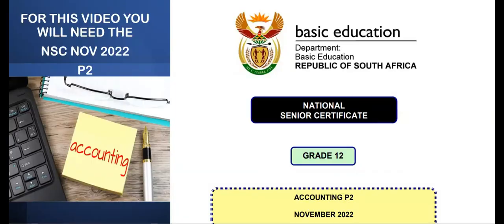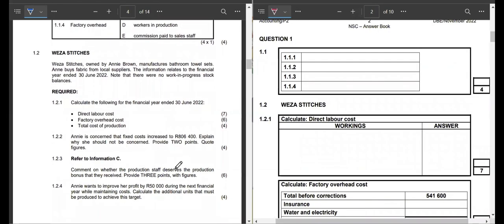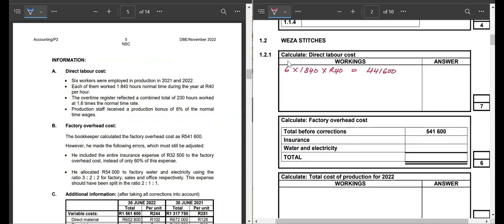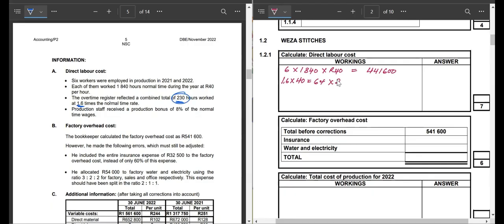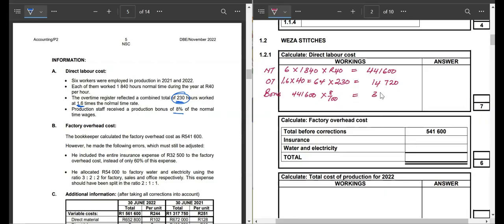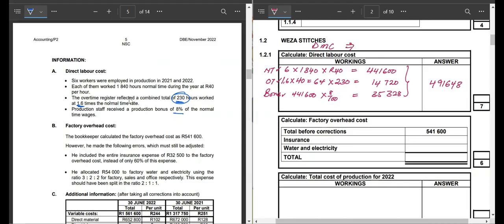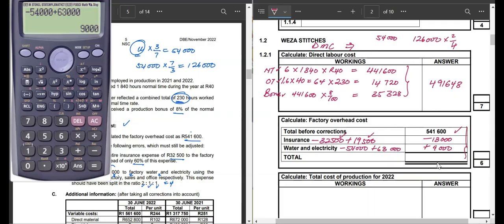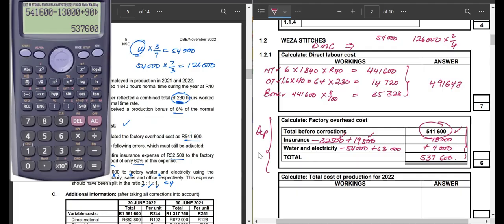Cost accounting, direct labour cost and factory over head